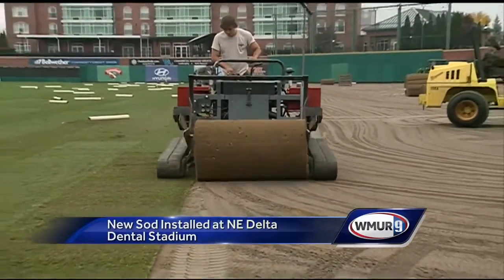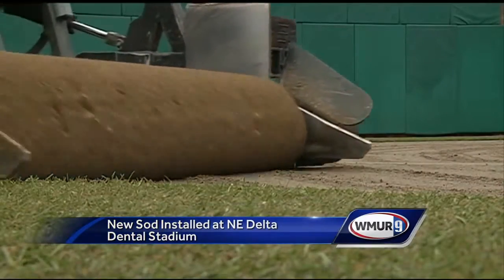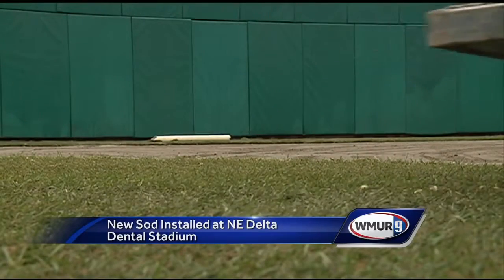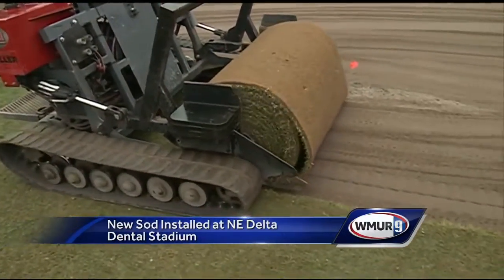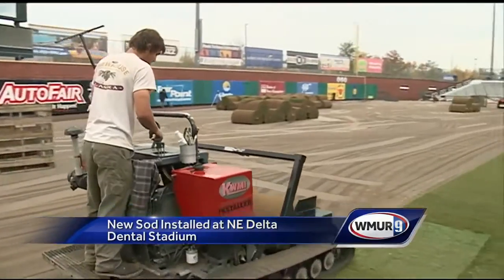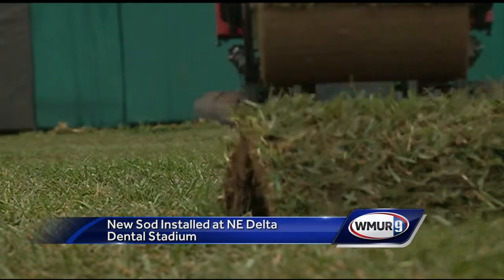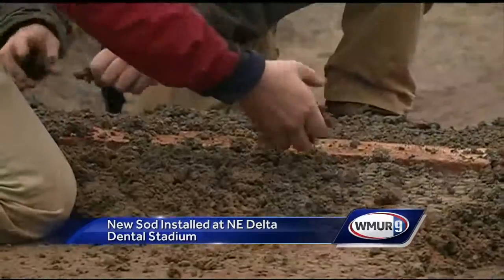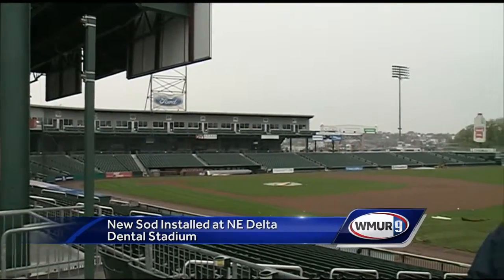Fisher Cats lay down new turf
The baseball season just came to an end, but the New Hampshire Fisher Cats aren't waiting until next year to make some changes.